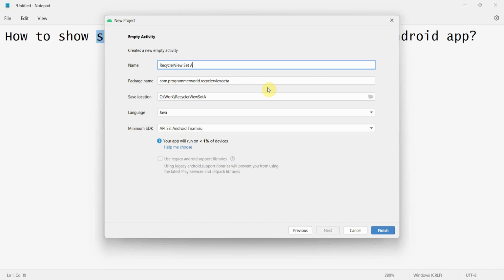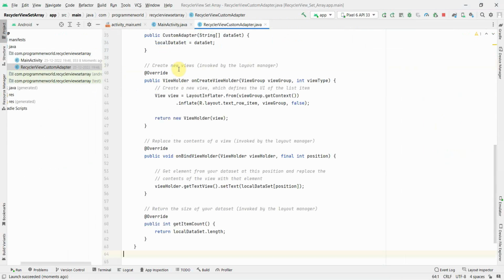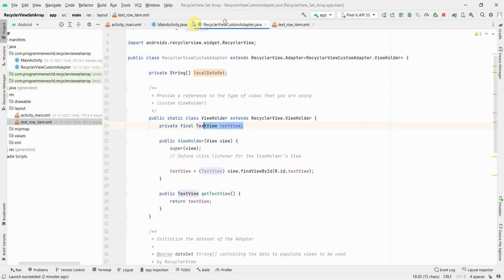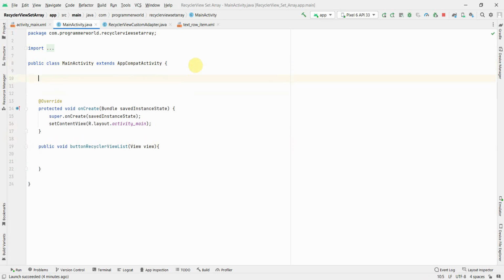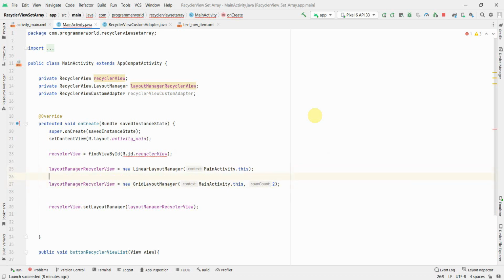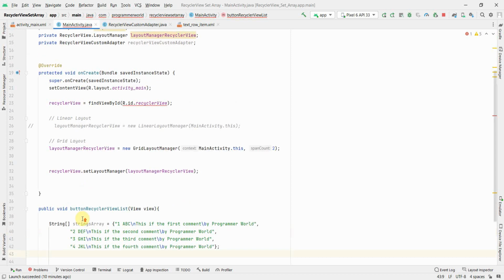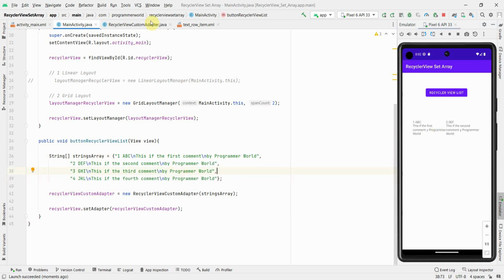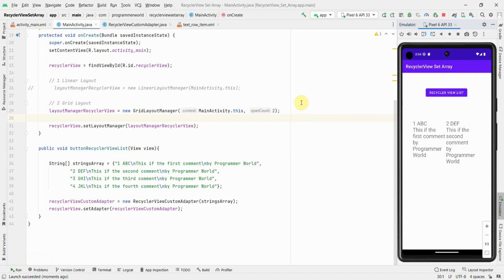Show string array in Recycler View of your app - Android Studio Tutorial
In this video it shows steps to display a list of strings (array) in the recycler view of your Android App. It shows the steps to create the recycler view adapter class and use it to set the adapter value of the recycler view.

It refers to below page from Android developer for the recycler view adapter class

However, the main Java code is copied below also for reference:

package com.programmerworld.recyclerviewsetarray;

import androidx.appcompat.app.AppCompatActivity;
import androidx.recyclerview.widget.GridLayoutManager;
import androidx.recyclerview.widget.LinearLayoutManager;
import androidx.recyclerview.widget.RecyclerView;

import android.os.Bundle;
import android.view.View;

    private RecyclerView recyclerView;
    private RecyclerView.LayoutManager layoutManagerRecyclerView;
    private RecyclerViewCustomAdapter recyclerViewCustomAdapter;

    protected void onCreate(Bundle savedInstanceState) {
        super.onCreate(savedInstanceState);
        setContentView(R.layout.activity_main);

        recyclerView = findViewById(R.id.recyclerView);

        // 1 Linear Layout
        //layoutManagerRecyclerView = new LinearLayoutManager(MainActivity.this);

        // 2 Grid Layout
        layoutManagerRecyclerView = new GridLayoutManager(MainActivity.this, 2);

    public void buttonRecyclerViewList(View view){

        String[] stringsArray = {"1 ABC\nThis if the first comment\nby Programmer World",
                "2 DEF\nThis if the second comment\nby Programmer World",
                "3 GHI\nThis if the third comment\nby Programmer World",
                "4 JKL\nThis if the fourth comment\nby Programmer World"};

        recyclerViewCustomAdapter = new RecyclerViewCustomAdapter(stringsArray);
        recyclerView.setAdapter(recyclerViewCustomAdapter);